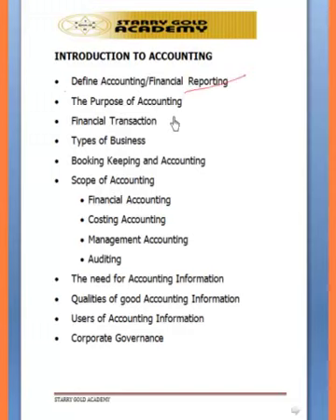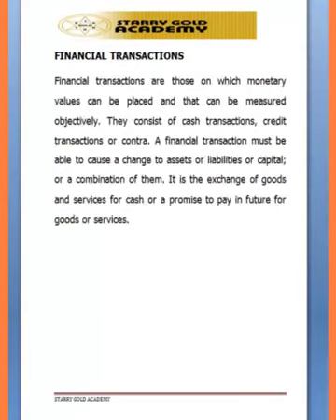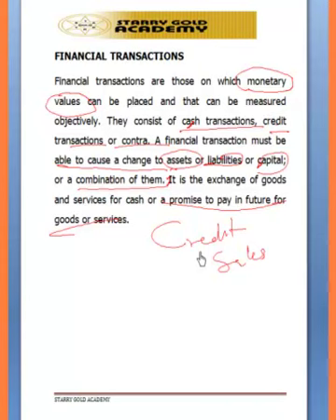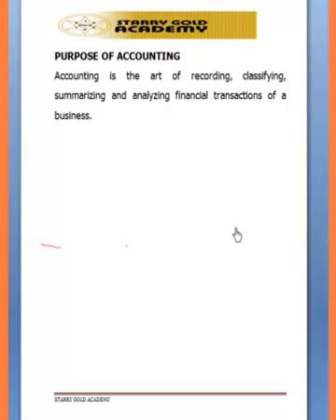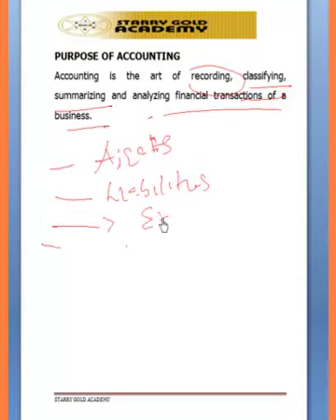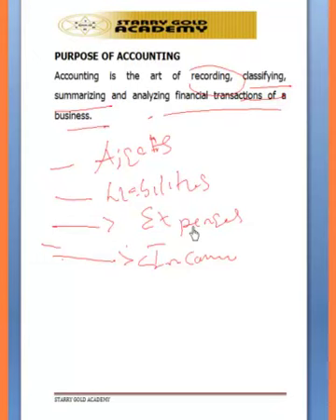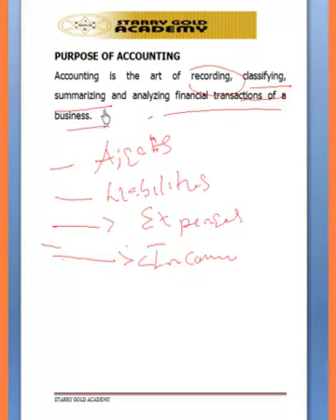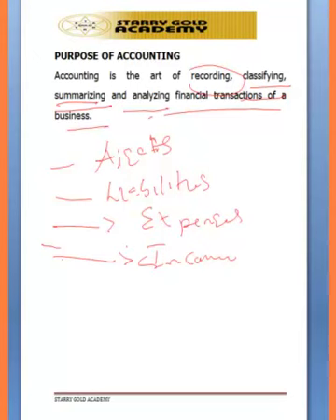ATS-ACCOUNTING PROCESS-INTRODUCTION TO ACCOUNTING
Accounting Technicians Scheme West Africa lecture on AComm Systems,Models and Network